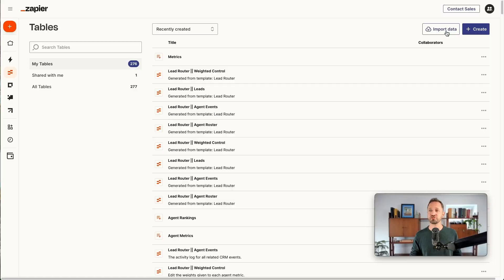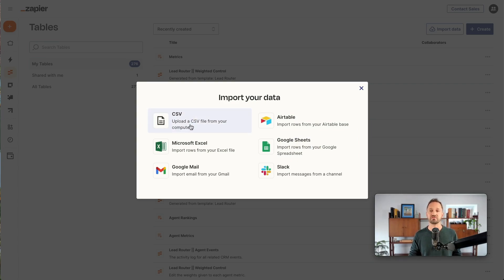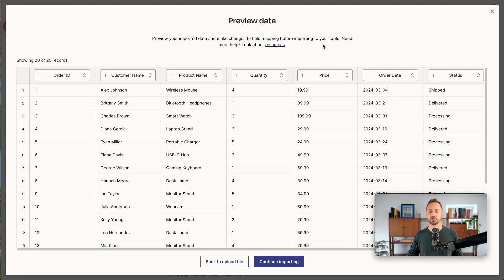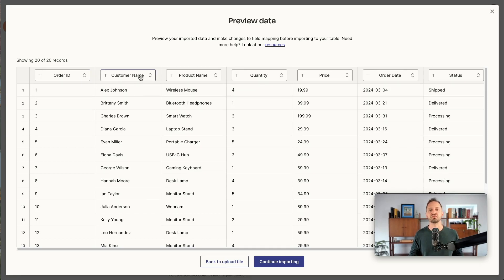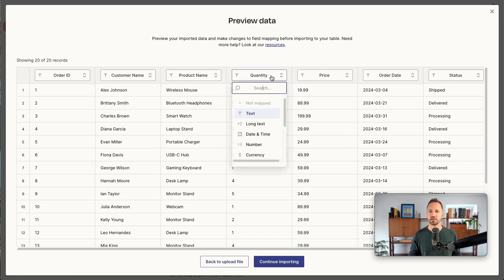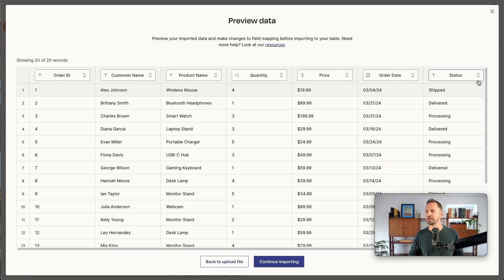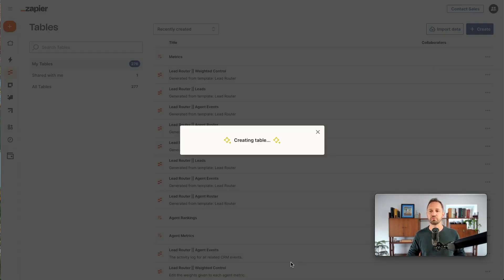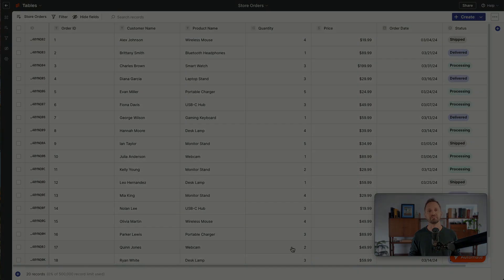Upload via CSV and Automate Your Data!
Did you know you can upload via CSV an automate your data with Zapier Tables? If you don't want to use a template, it's still super easy to get started just by importing your CSV data!